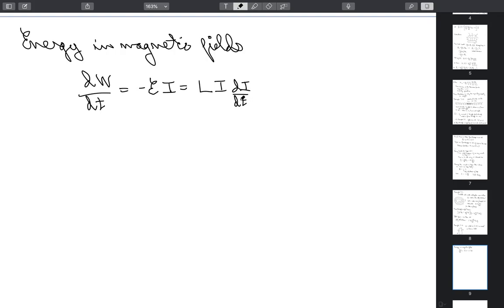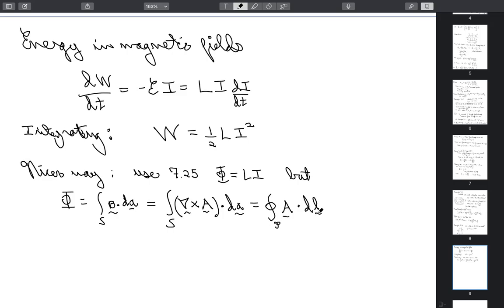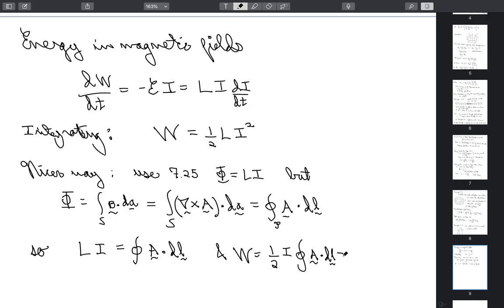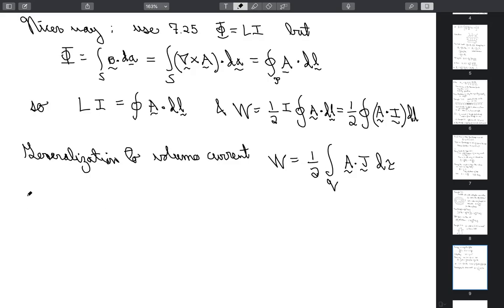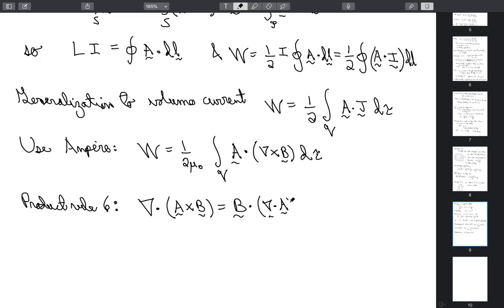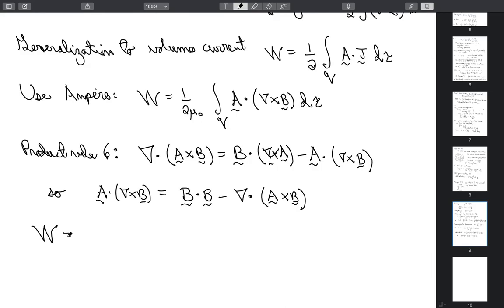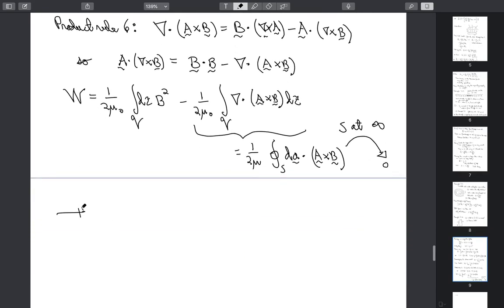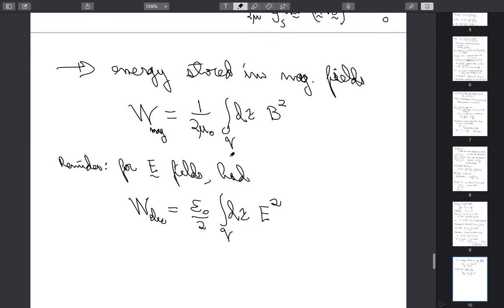2020 Electrodynamics Session 8 part d [J-S Caux @ UvA]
Electrodynamics.
Energy in magnetic fields.